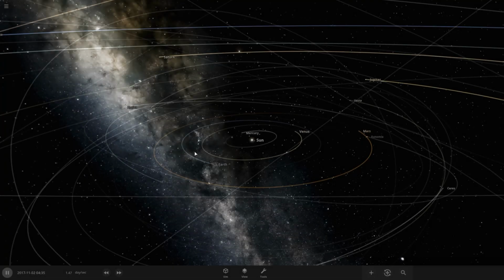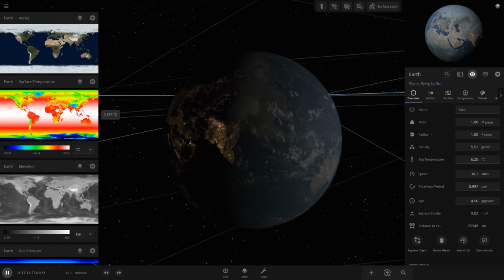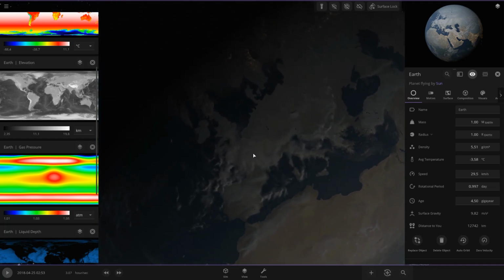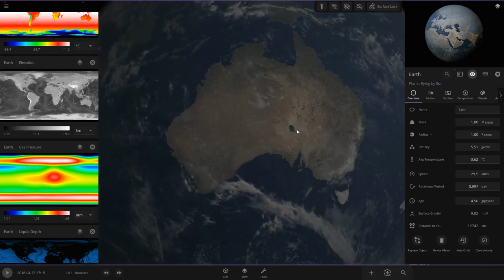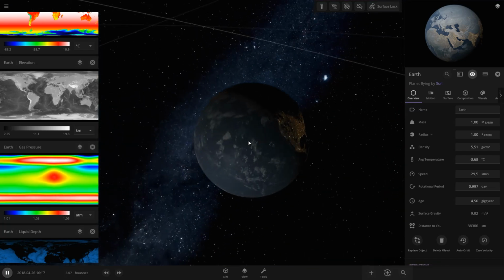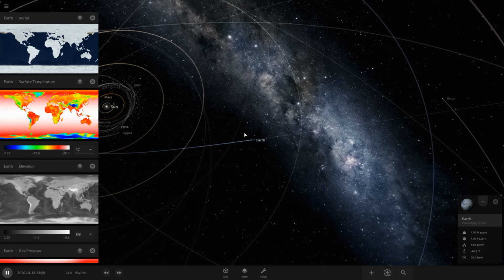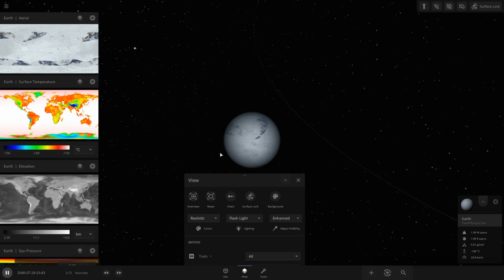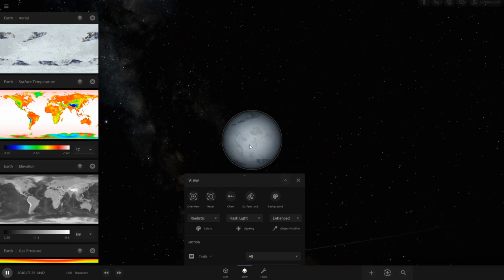Oops! I Ejected Earth from the Solar System Using Universe Sandbox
I set out to explore what would happen if we moved Earth out to Jupiter's orbit using Universe Sandbox. But things took an unexpected turn when I accidentally ejected our planet from the Solar System entirely! 🌌

Watch as Earth drifts into the freezing abyss of space and begins to freeze solid—well, kinda. Join me on this unintended journey as we witness the dramatic effects of losing the Sun's warmth .